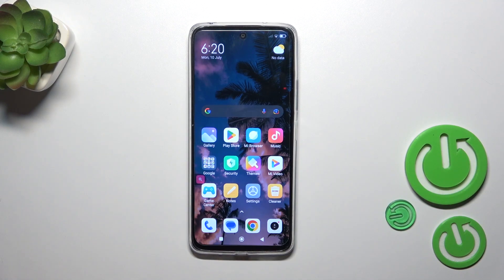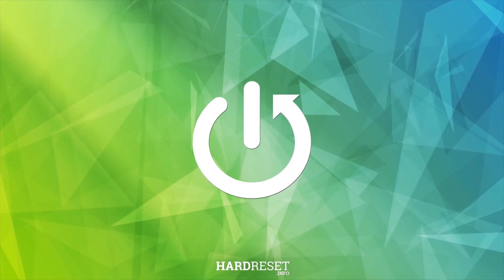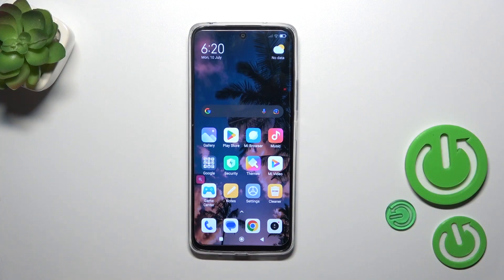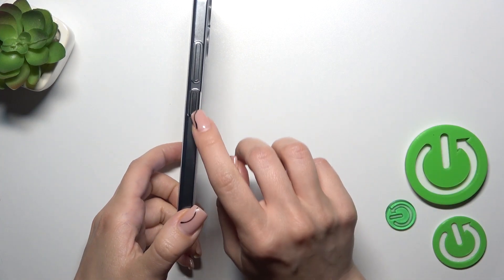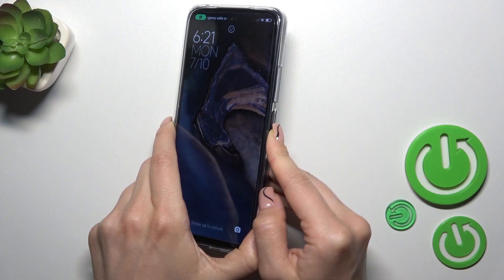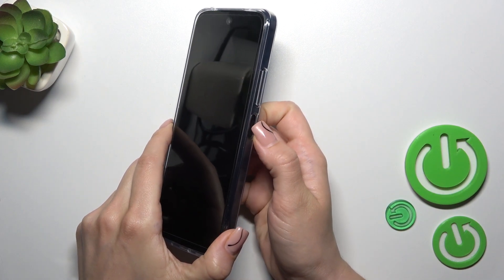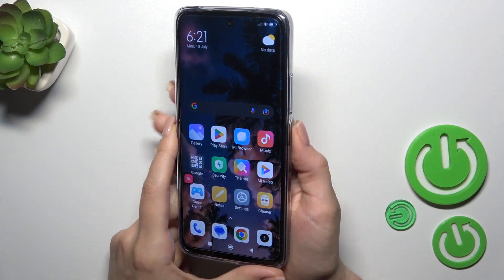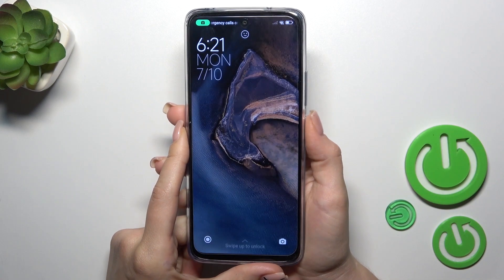Redmi 12 - Fingerprint Scanner Test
In this tutorial video, you'll witness a thorough Redmi 12 fingerprint scanner test. The video showcases the performance and accuracy of the fingerprint scanner on this device, ensuring you know how to use it effectively for unlocking and security purposes.